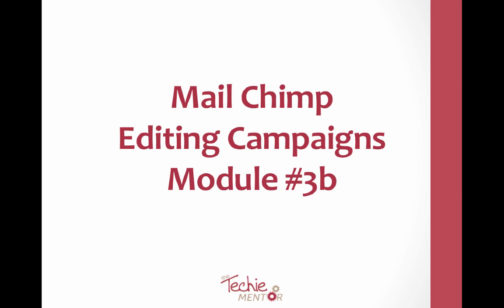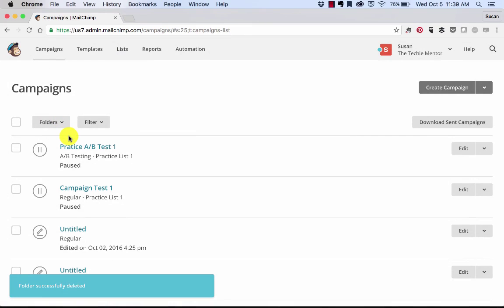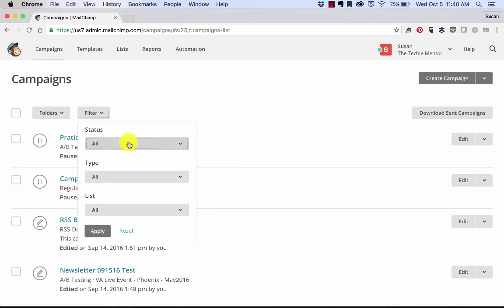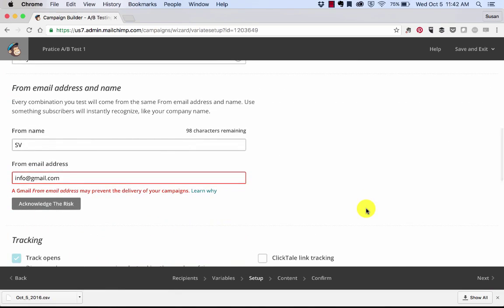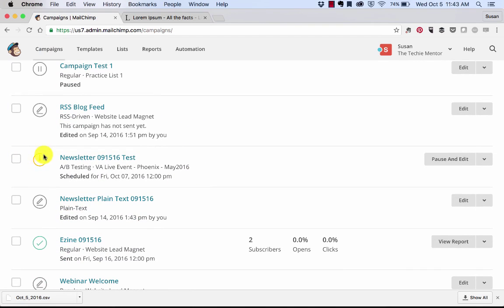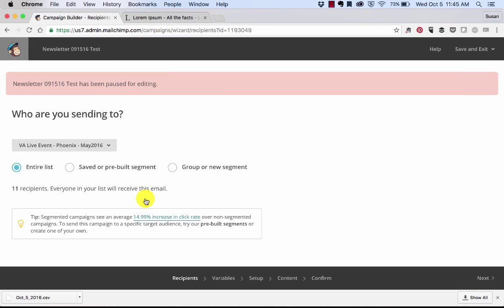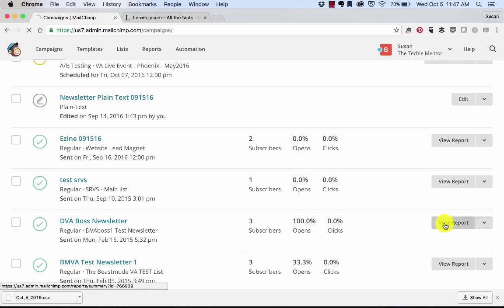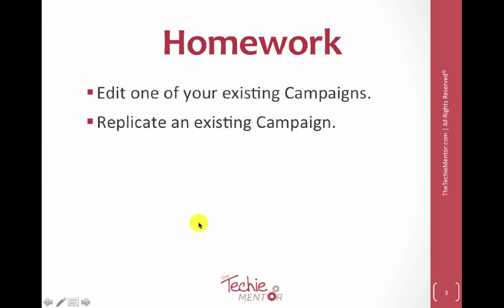Module 3b Edit Campaigns